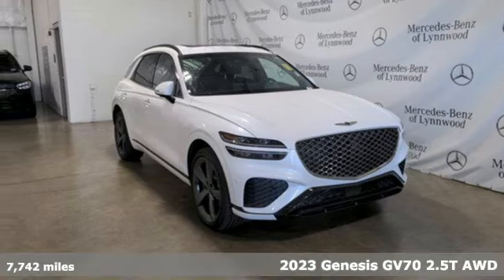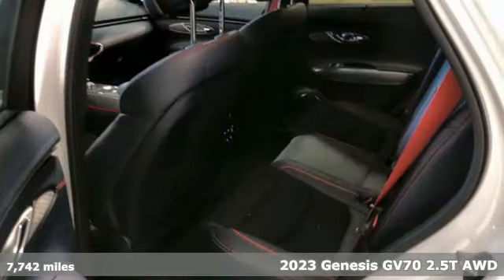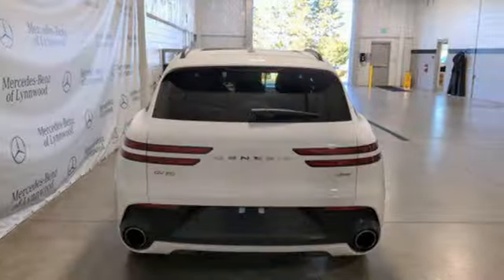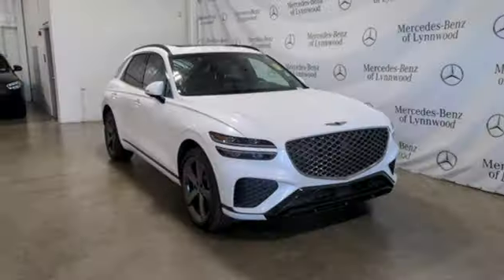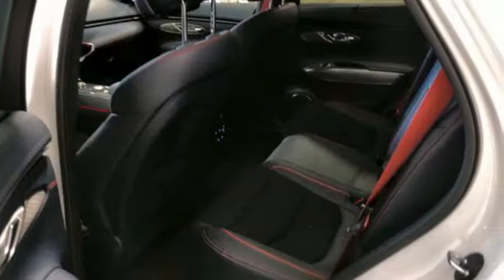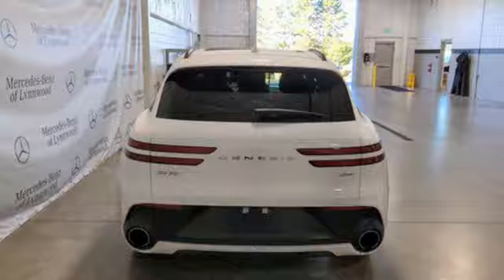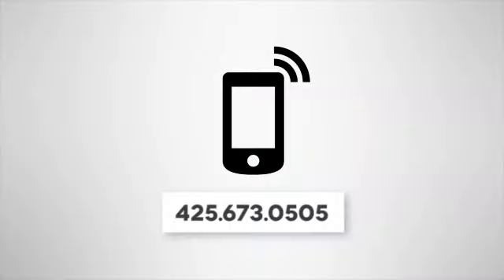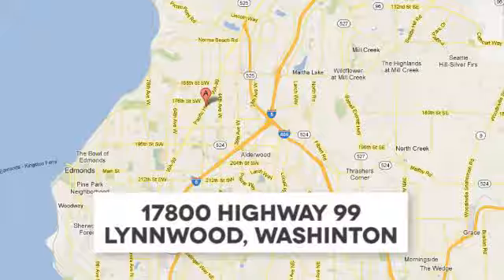Pre-owned 2023 Genesis Gv70 Lynnwood WA Seattle, WA 240371A - SOLD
Year: 2023
Make: Genesis
Model: Gv70
Trim: Genesis GV70 2.5T AWD
Engine: 2.5L I-4 port/direct injection, DOHC, variable valve control, intercooled turbo, premium unleaded, engine with 300HP
Transmission: Automatic
Color: Uyuni White
Interior: Ultramarine Blue
Mileage: 7742
Stock #: 240371A
VIN: KMUMADTB6PU089432

Address:
17800 Highway 99